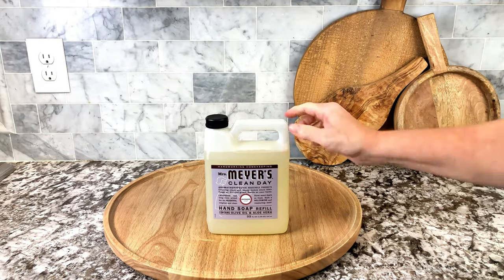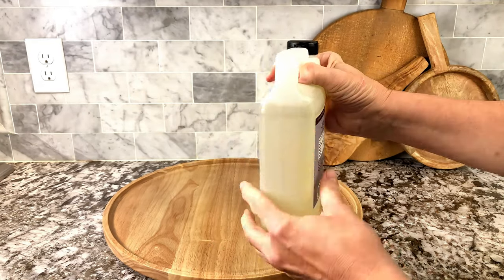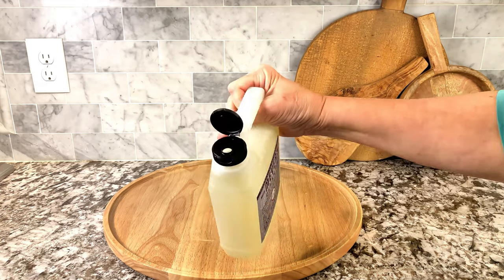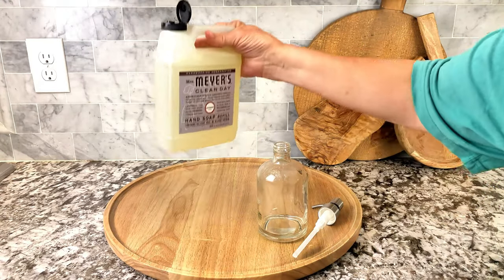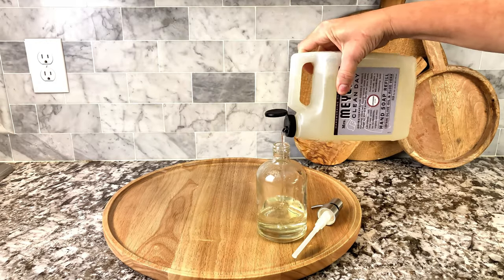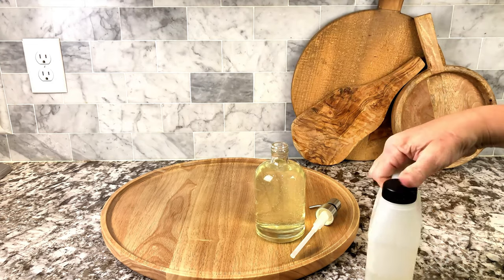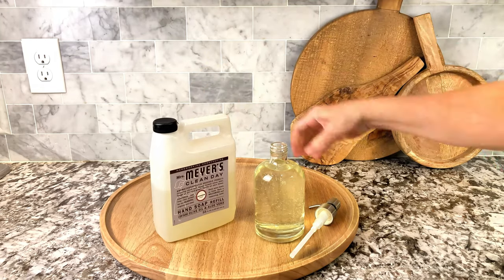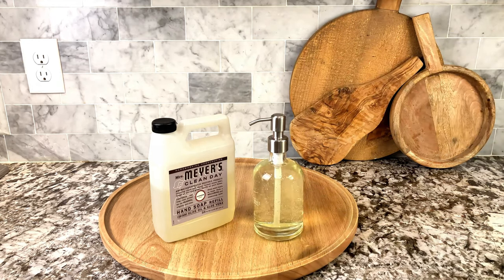Mrs. Meyer’s Plumberry Hand Soap: Blissful Cleanse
Amazon Link 🛍

Item Form LIQUID
Skin Type Combination
Brand MRS. MEYER'S CLEAN DAY
Scent Plumberry
Material Feature Cruelty Free